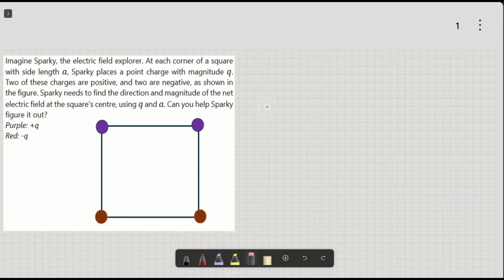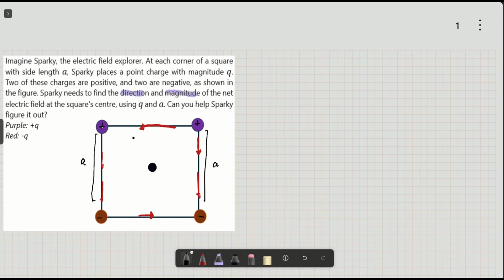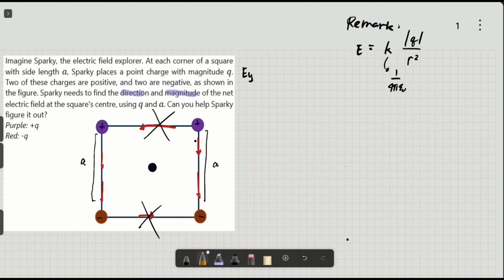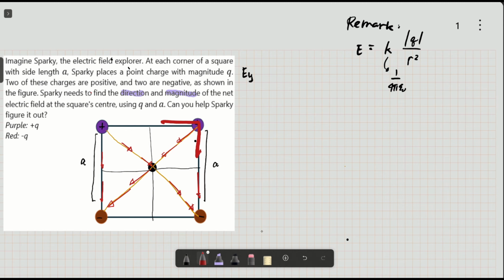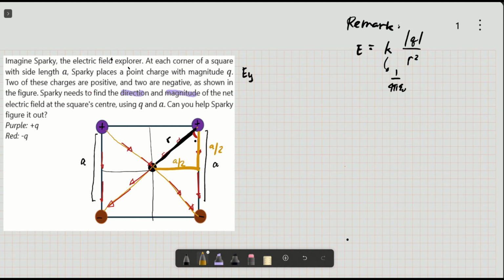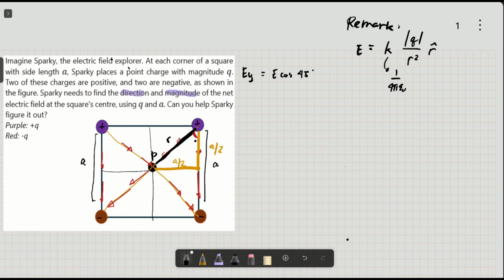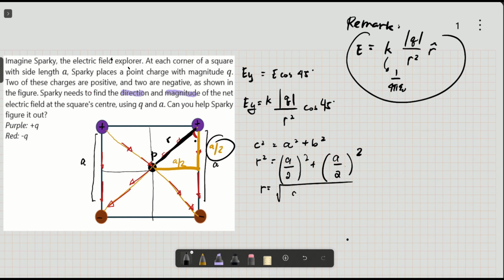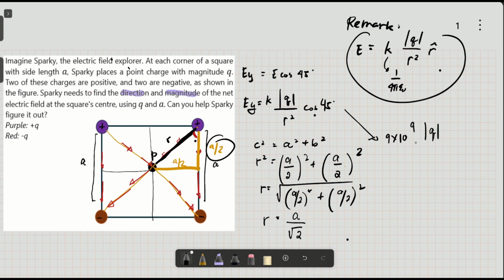Electric Field at the centre of the 4 charges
Ciao~